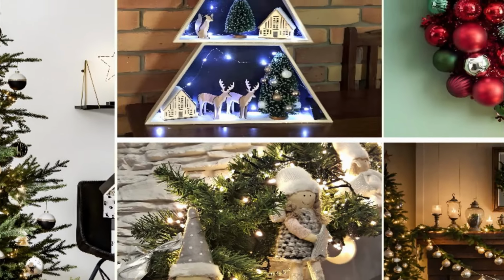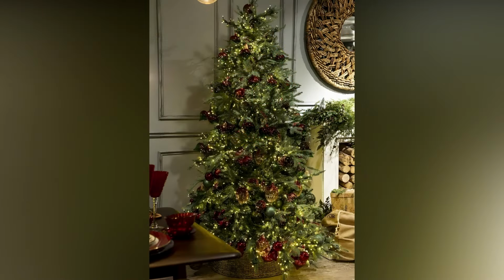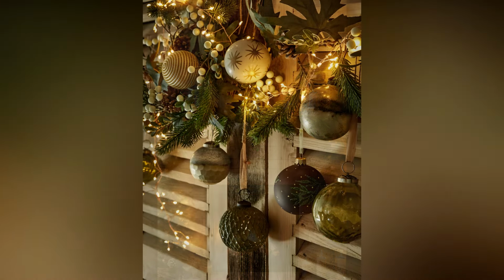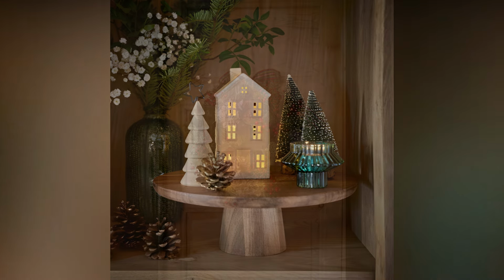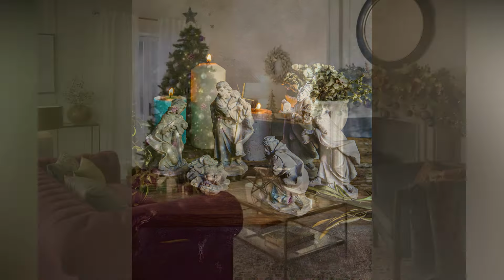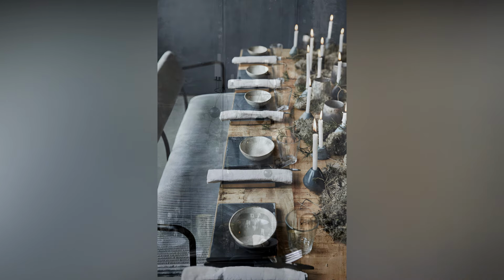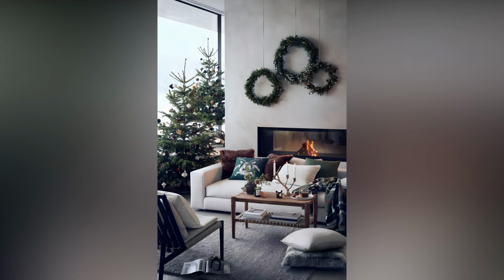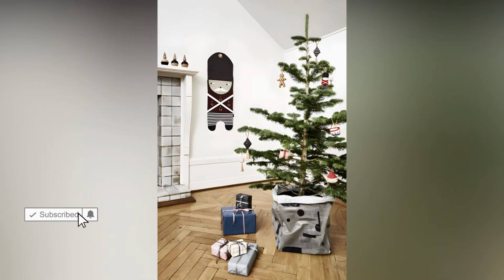🎄+100 CHRISTMAS DECOR IDEAS 2024 - CHRISTMAS TRENDS 2024 - CHRISTMAS INTERIOR DECORATING IDEAS 2024